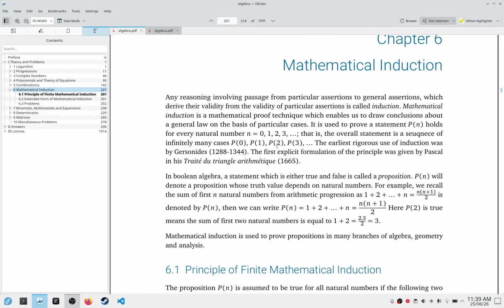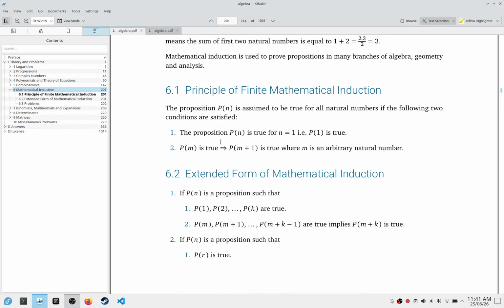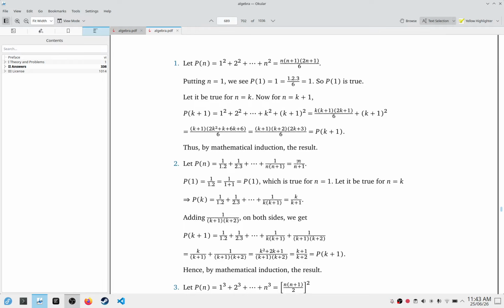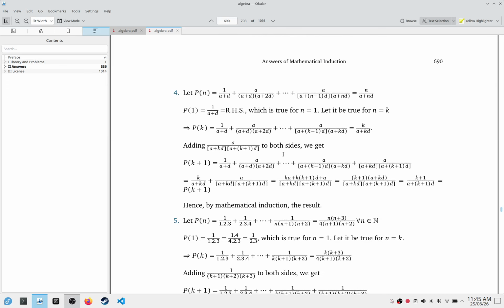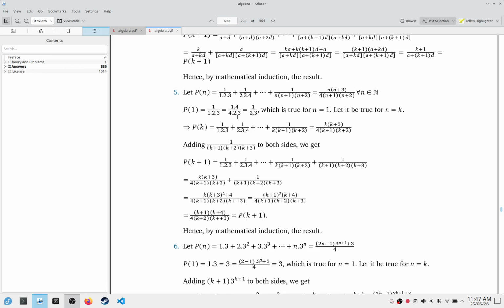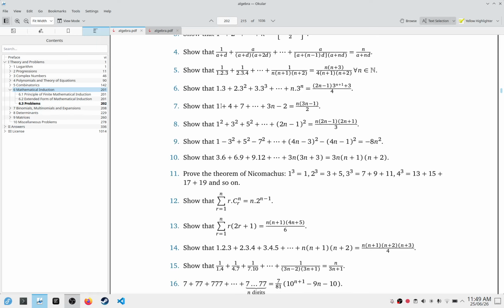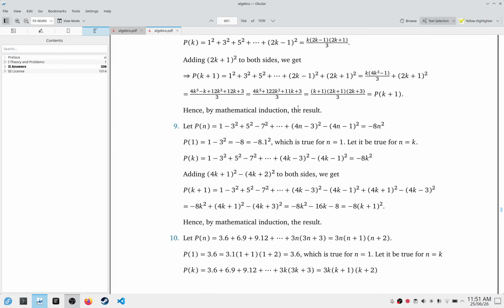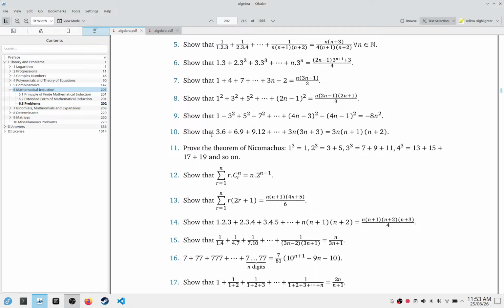Mathematical Induction | Theory and Problems 1-10 | Class12 Algebra | IIT JEE